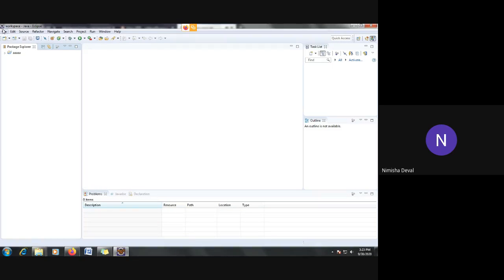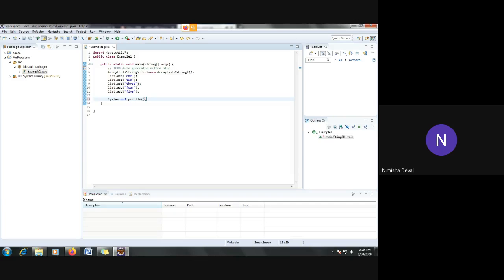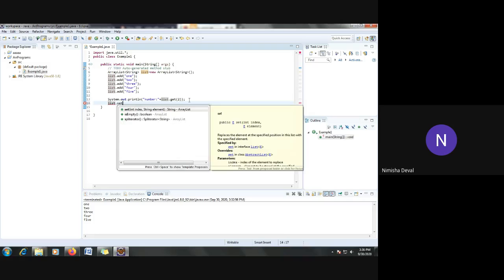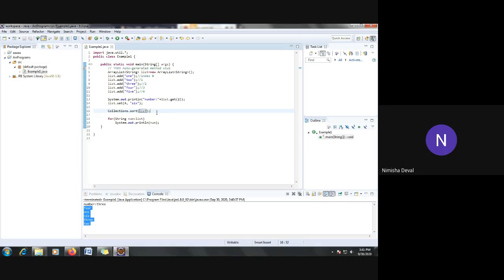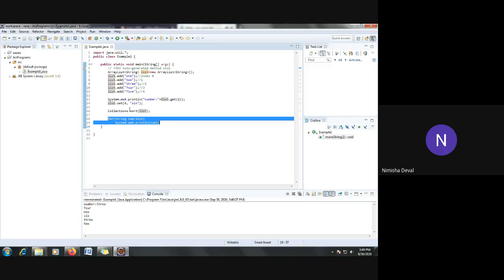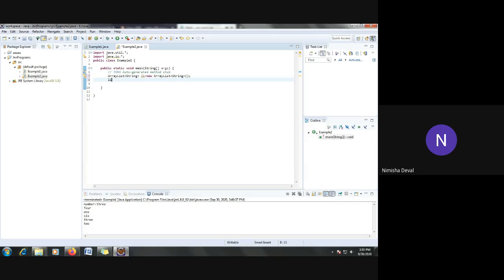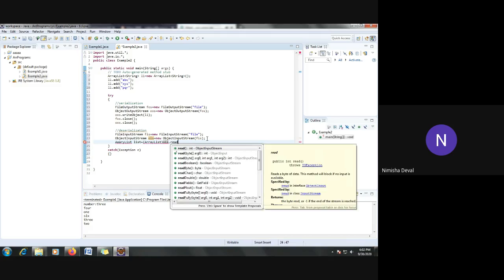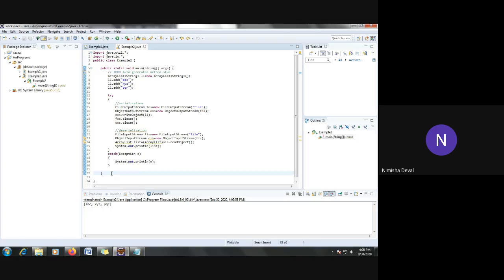Java Programming Day 27